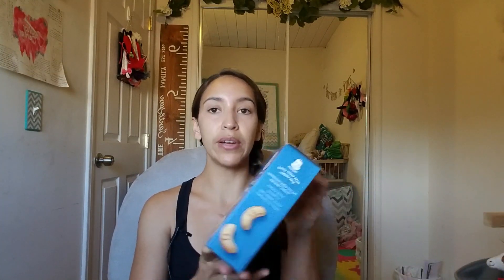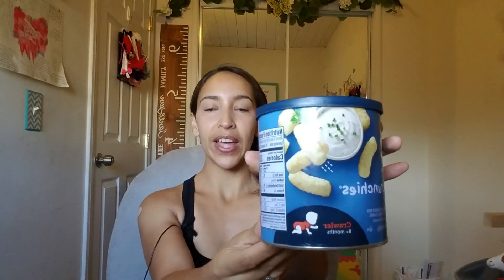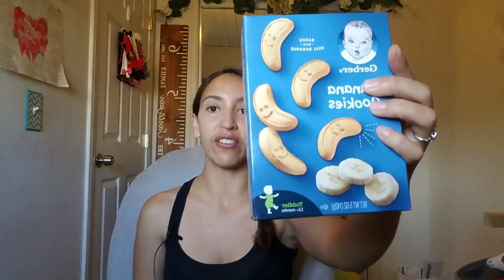Feeding Therapy Introducing Meltables l One Teaspoon At a Time Week 8 update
Kaidynce was born with a type II laryngeal cleft which is where the esophagus and airway do not fuse together completely. She was kept in the NICU until they found the cleft at 3 weeks old at which point she was deemed unsafe to eat orally and a gtube was placed. We had her LC repaired at 4 months old followed by 2 revisions that same month. She is now 1 and has been cleared to begin her journey to getting off the gtube. Follow along with us as we begin our transition from gtube to oral feeds!

If you want to get to know Kaidynce a little better watch Kaidynce's first year video

In this weeks update we began meltables- by accident all because Kaidynce is not a morning person. We discovered she like veggie straws and so we have been able to introduce a whole new kind of texture into her diet. She is still VERY apprehensive with all food but I think she is getting better familiarized with the idea of oral feeds and will be getting the hang of it very soon. I hope this video inspires and educates some of you who are new to the gtube community. Together we can raise awareness and get our children the care they deserve.